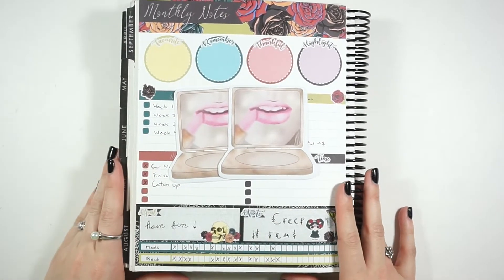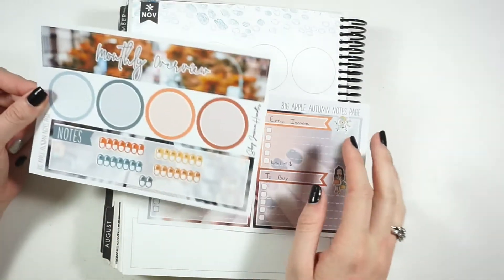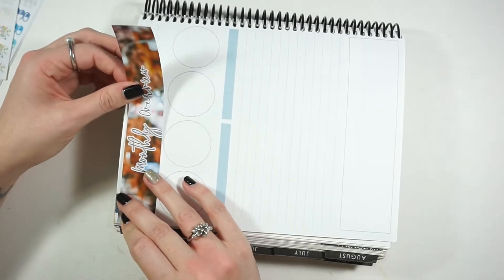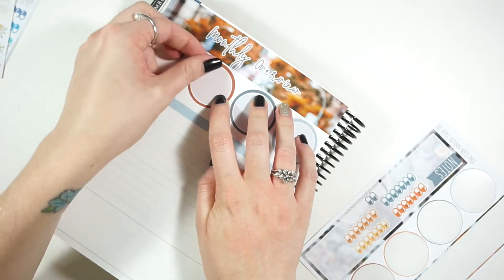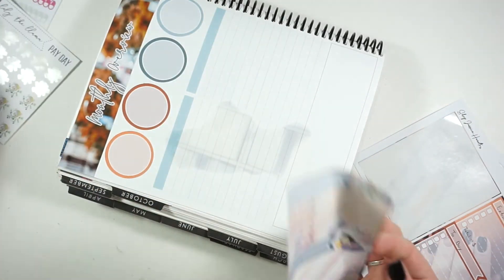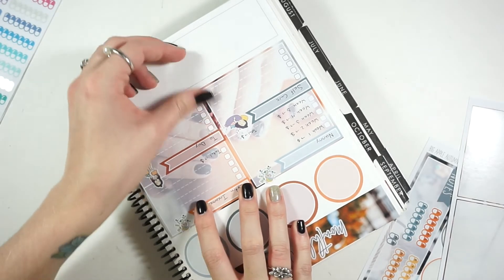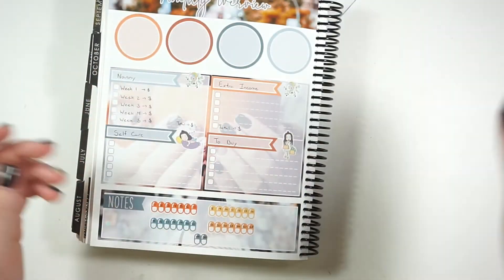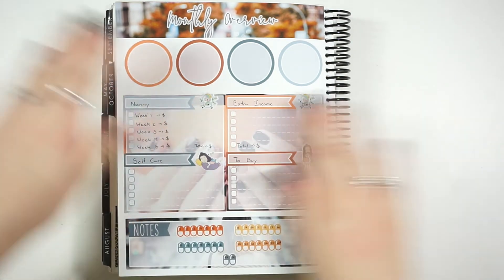Notes Page PWM // ft. Shop Jessica Hearts - Big Apple Autumn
Hey guys! This is a super quick video but I love how the spread ended up looking!

Other Shops I Used:
JB Planning